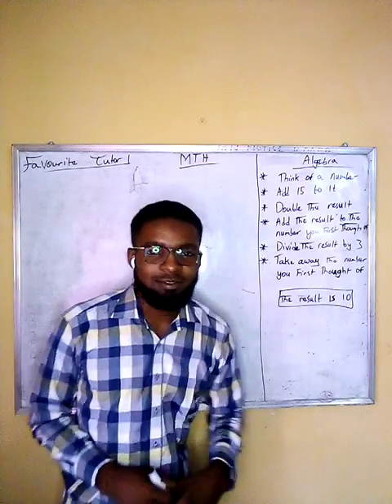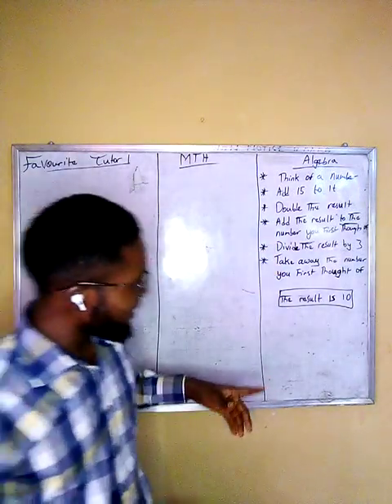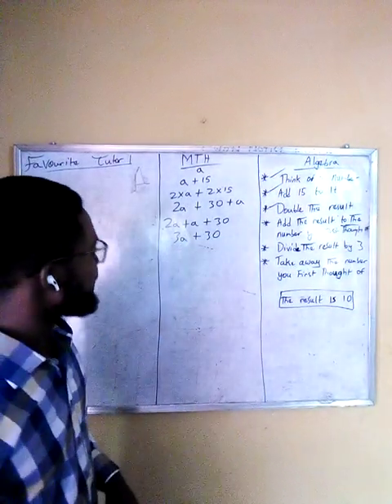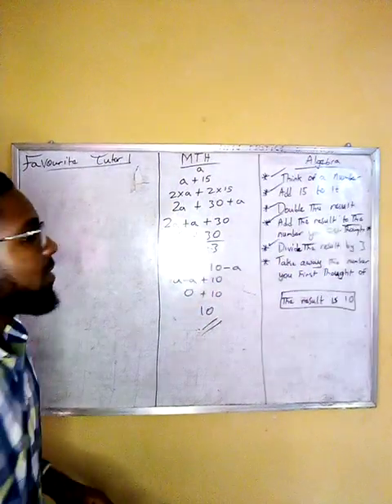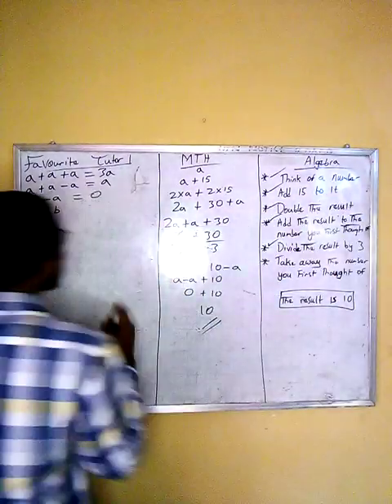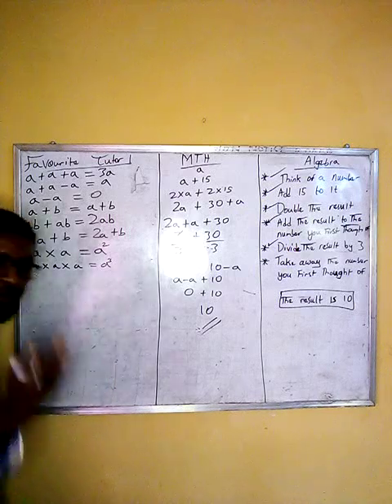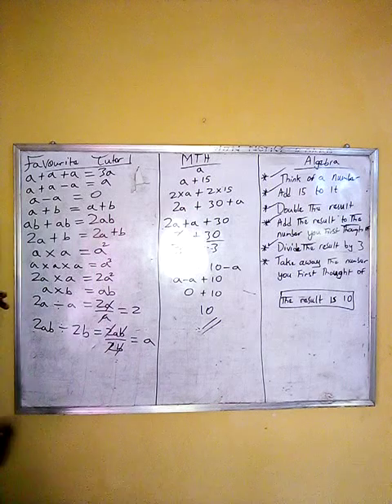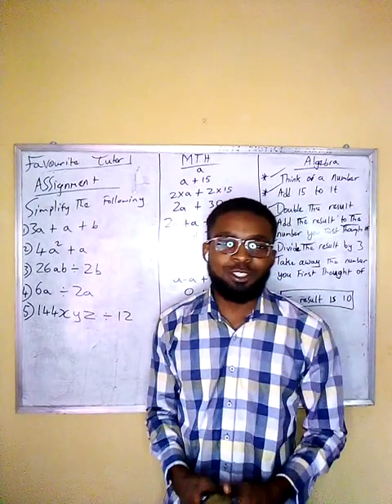Algebra (Variables) Episode 1